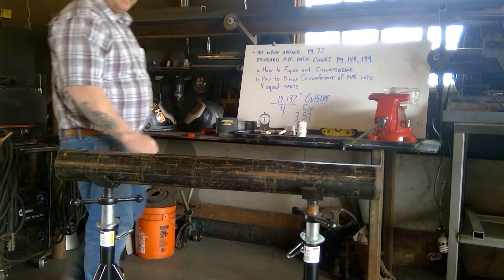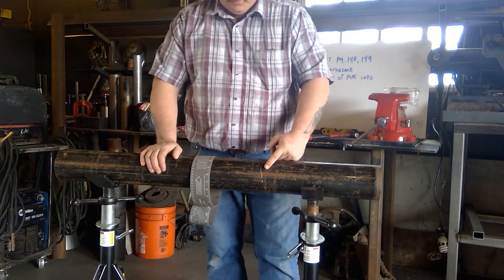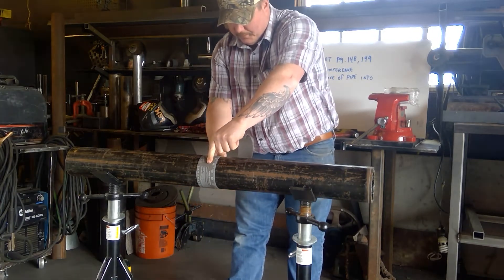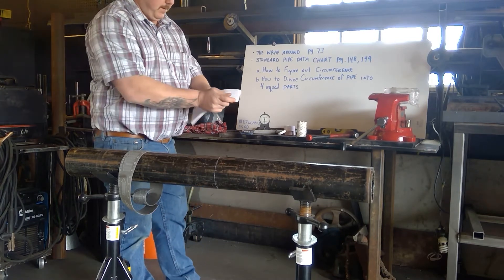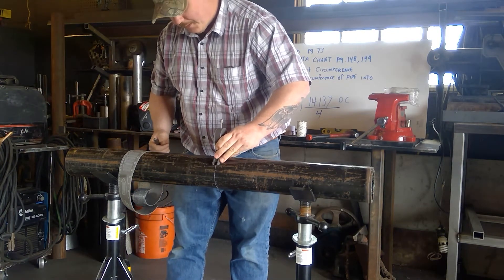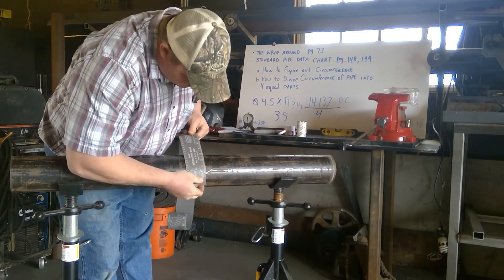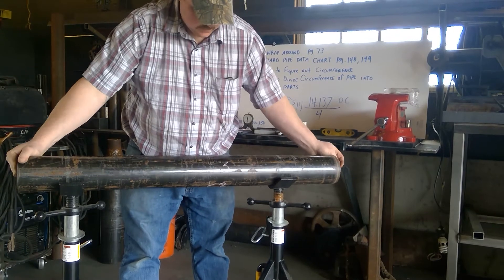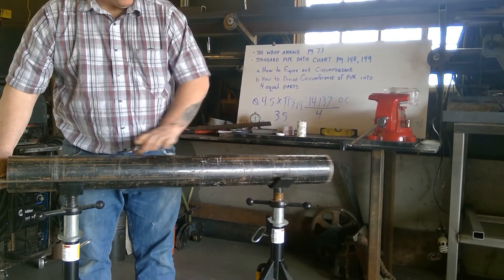Wrap Around/ quartering pipe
Using a Wraparound and how to properly divide pipe into 4 equal sections